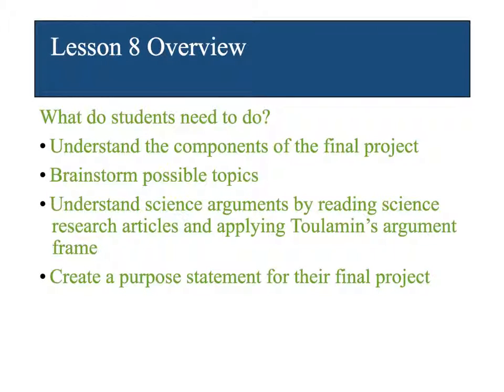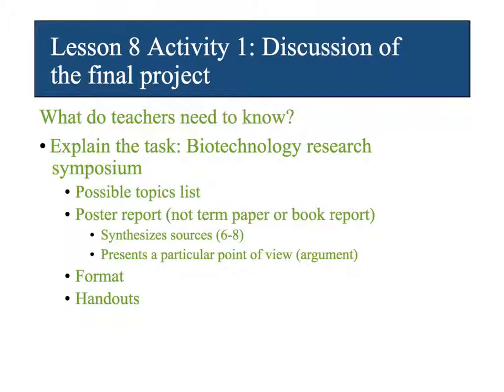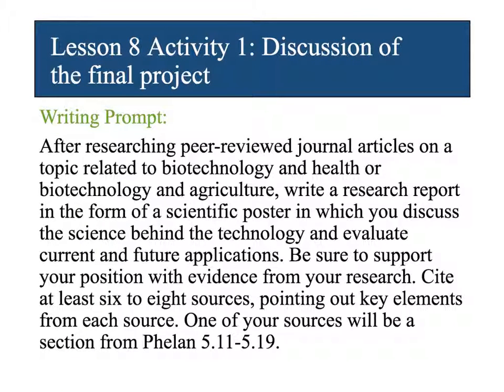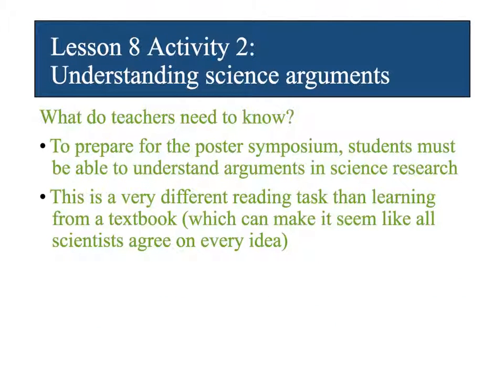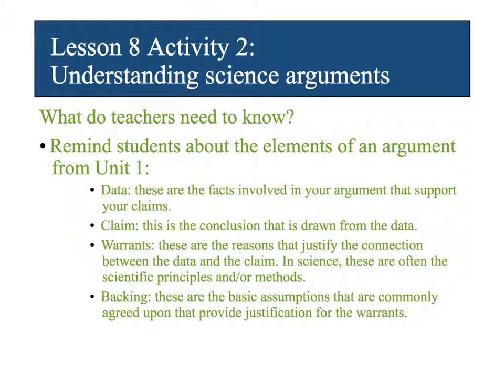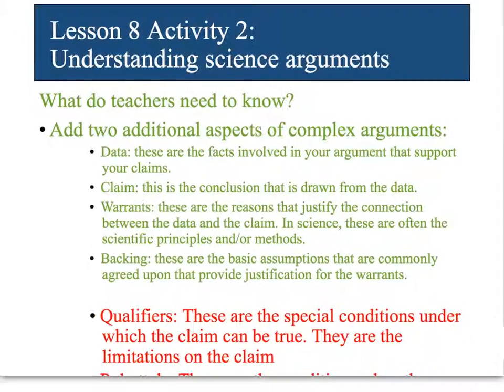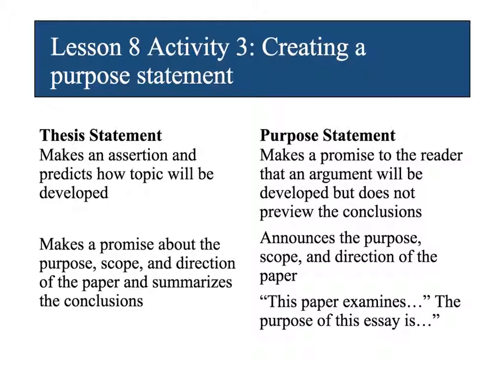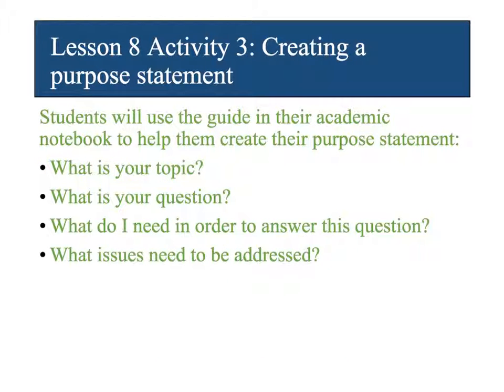Literacy Ready Science Unit 2 Lesson 8